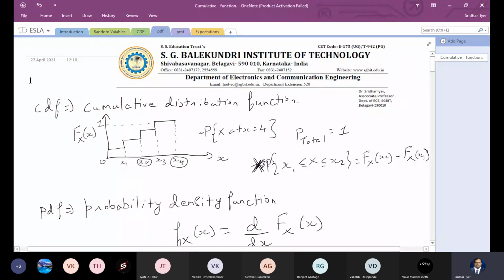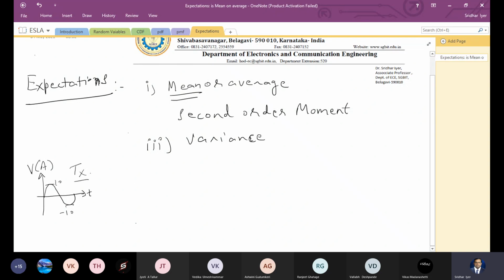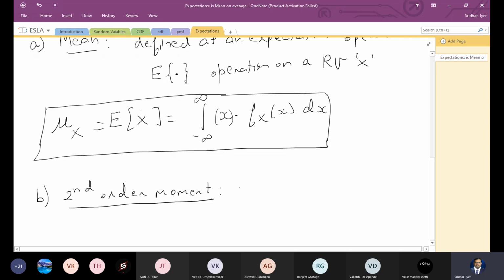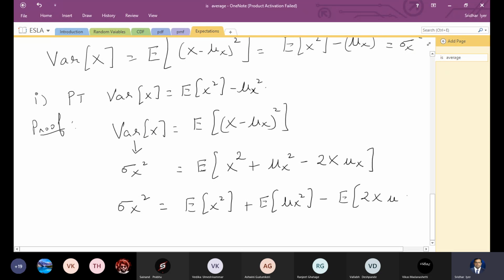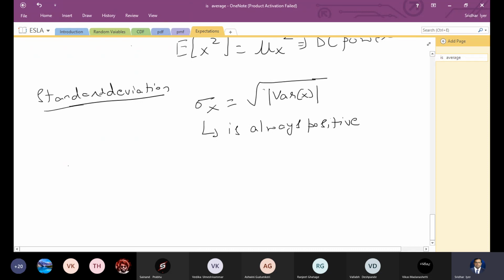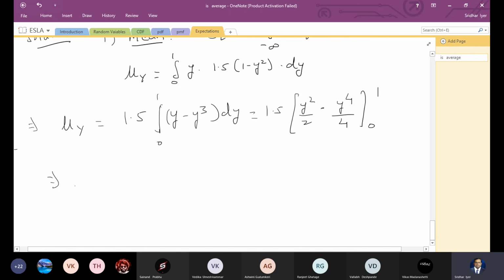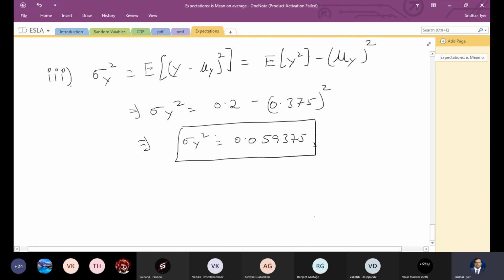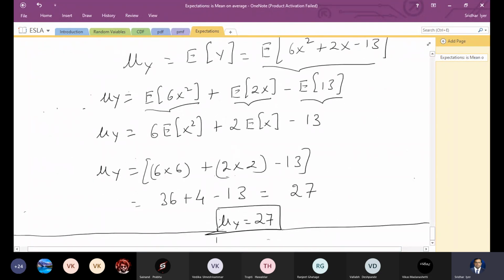ECE, ESLA, 18EC44, Module 1, Expectations